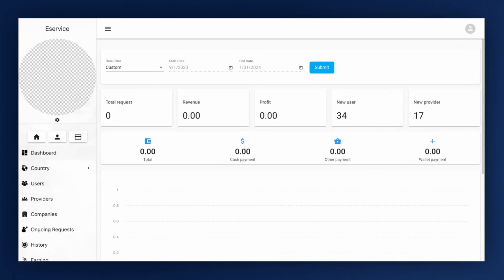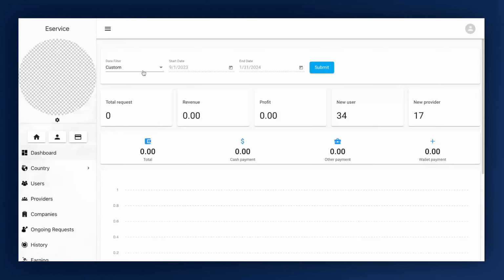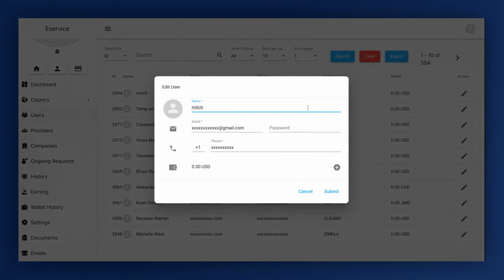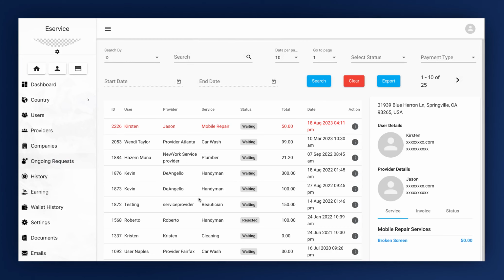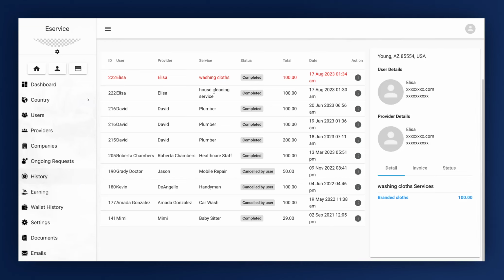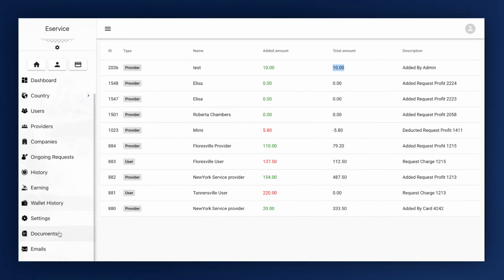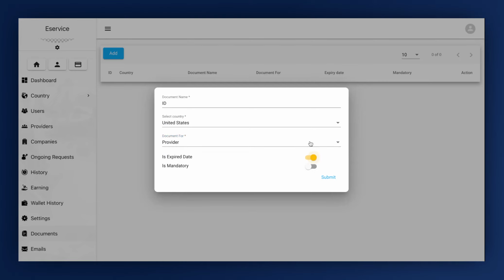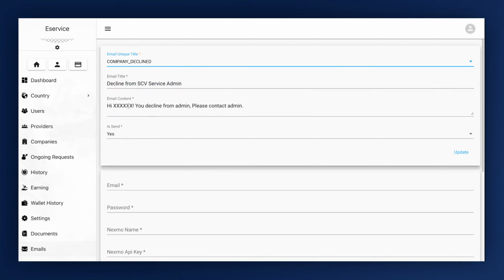Admin Panel - Admin Dashboard